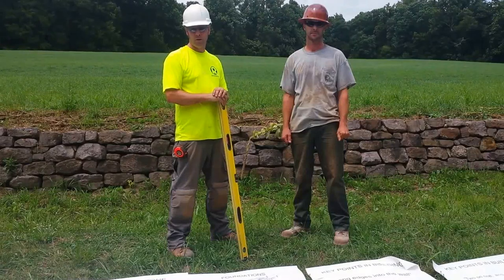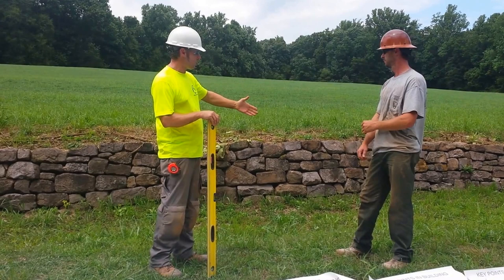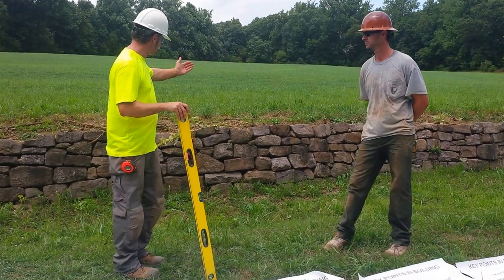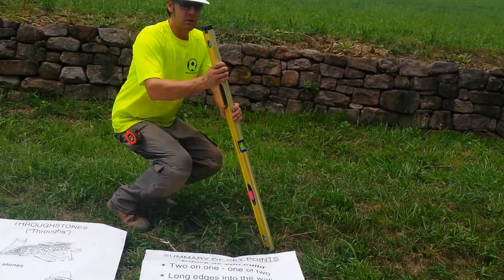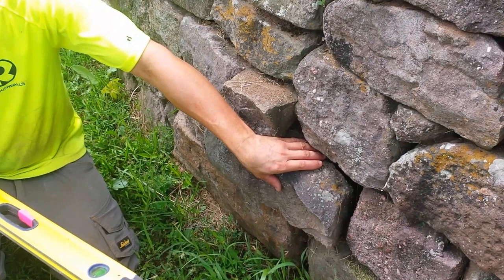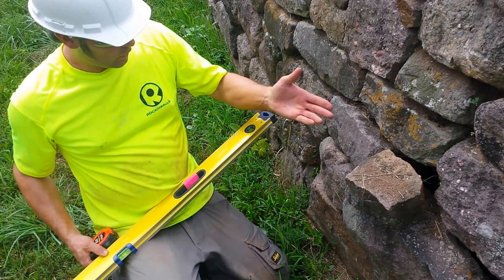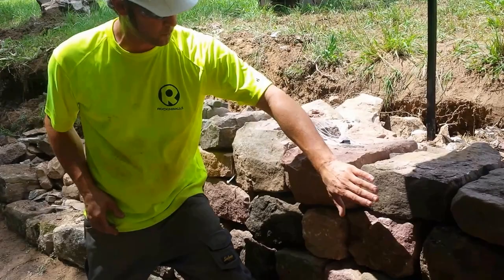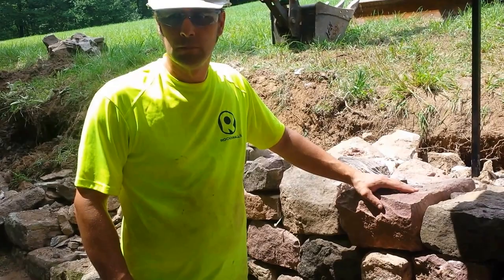Understanding Proper Dry Laid Stone Techniques - Hopewell Furnace National Historic Site PA - HPTC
• Historic Preservation Training Center HPTC Project 2016 @ Hopewell Furnace National Historic Site PA.  Rebuild of east headrace sections 3' +/- H dry laid stone retaining wall most likely built in 1771 to supply the water to the water wheel to run the furnace. The wall was then rebuilt in 1939 by the CCC (Civilian Conservation Corps) and then again in 1984 NPS Williamsport Preservation Training Center of Williamsport, MD. Documentation of the project can be found in the park’s central file H3015, and in the archives
accessioned as HOFU- 936. Black- and- white photographs documenting the deteriorated condition of the wall in 1983, and its reconstruction in 1984.

Hopewell Furnace National Historic Site in southeastern Berks County, near Elverson, Pennsylvania, is an example of an American 19th century rural "iron plantation". Wikipedia